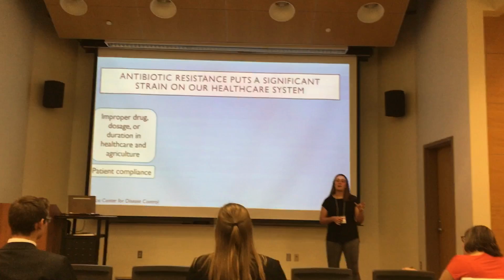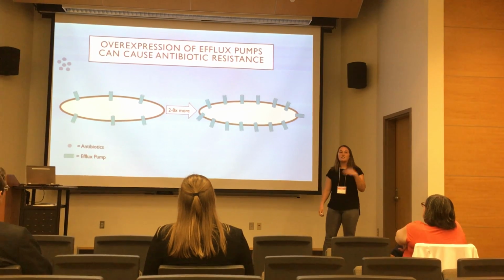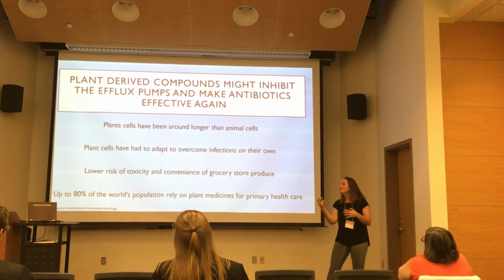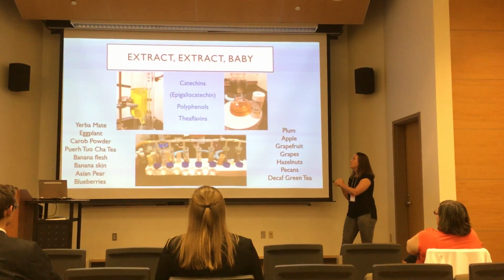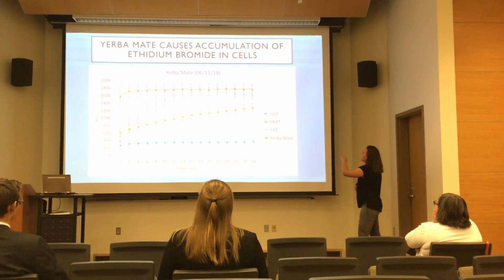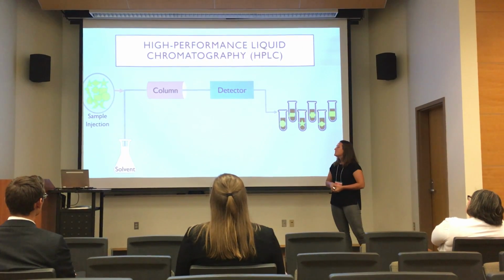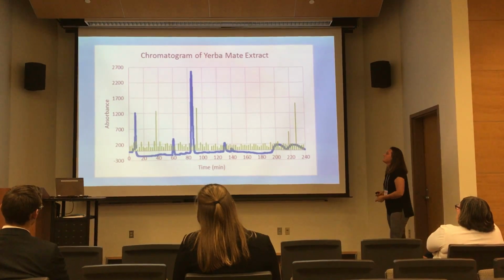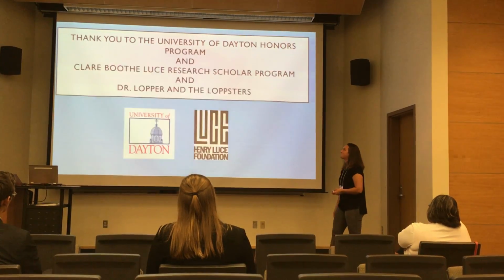CBL Honors Symposium- Antibiotic Resistance